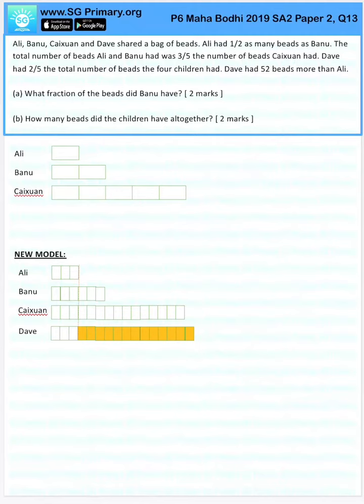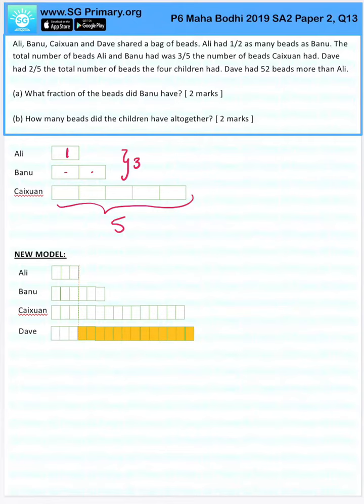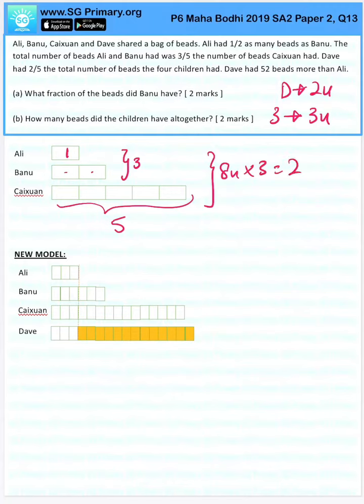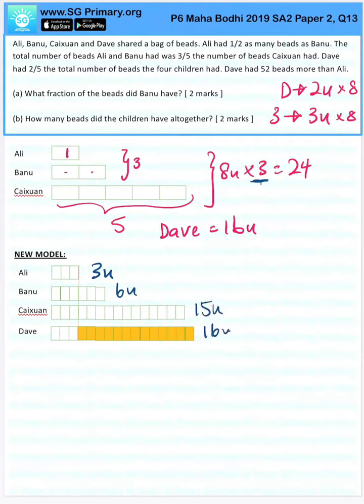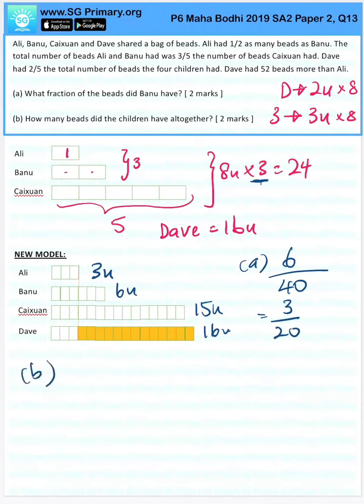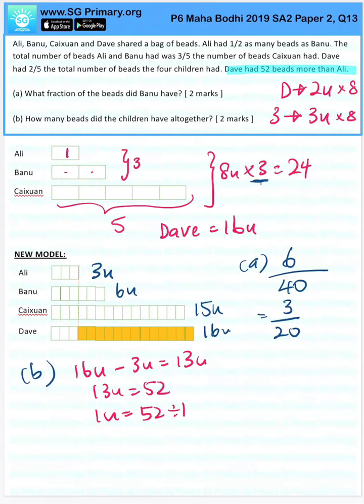Primary 6 Math 2019 MahaBodhi SA2 Paper2Q13